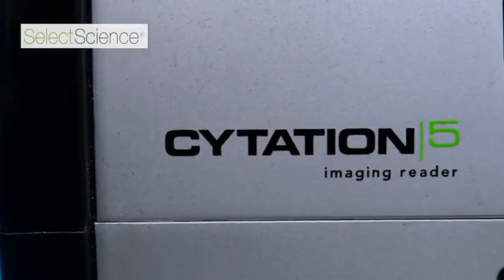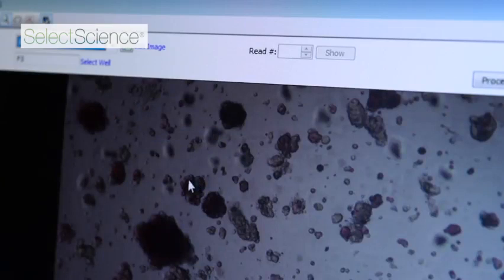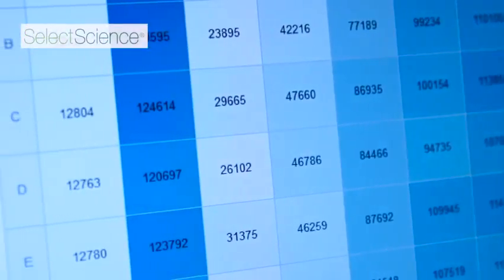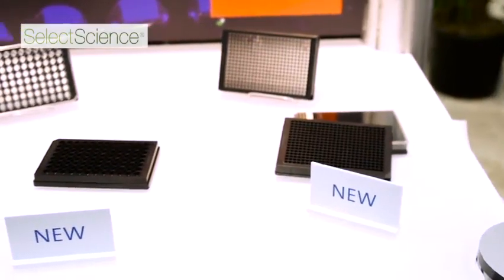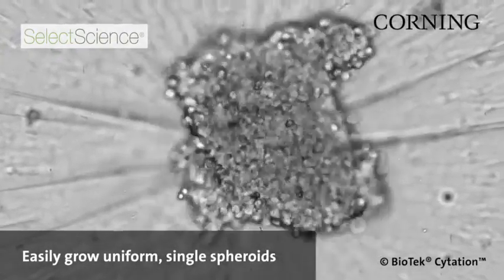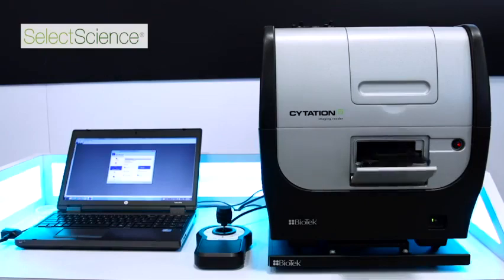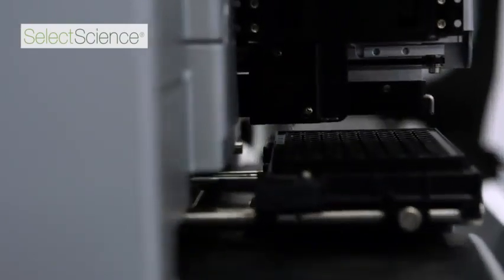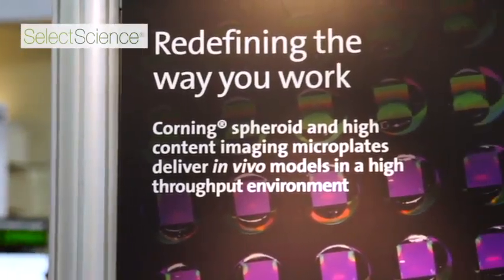Combining 3D Cell Culture Assays with Live Imaging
In this video produced by SelectScience, principal scientist Brad Larson from BioTek Instruments, Inc, discusses how combination of the Cytation 5 plate reader with Corning’s spheroid microplate range is ideal for 3D cell culture assay and imaging. This video also reviews how the microplates are designed to produce single, consistent spheroids, in high content wells that facilitate reproducible and robust assay data with high quality imaging.